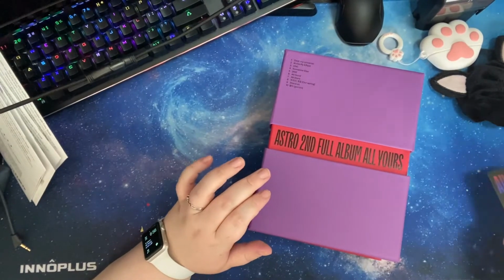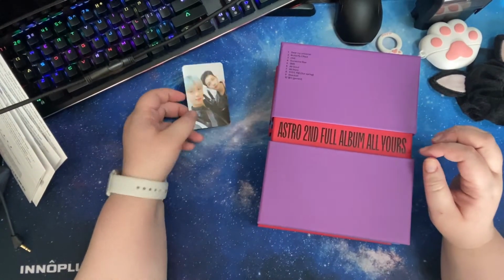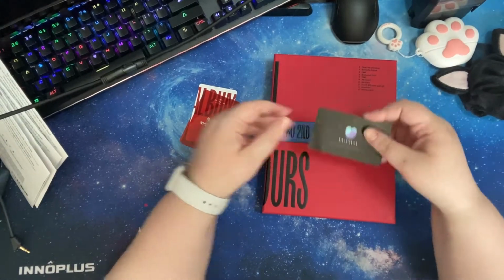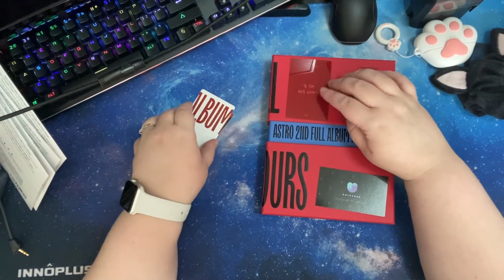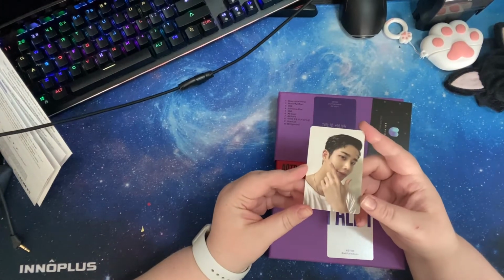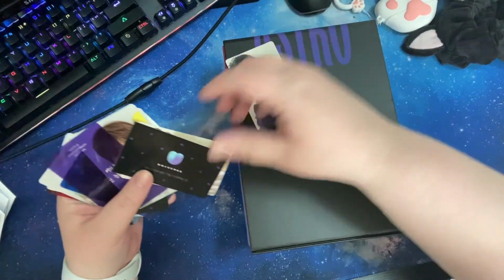Astro - All Yours Unboxing